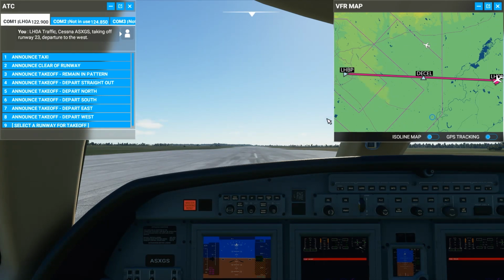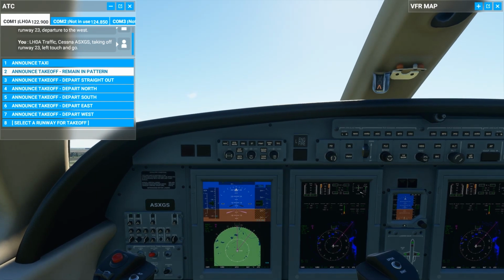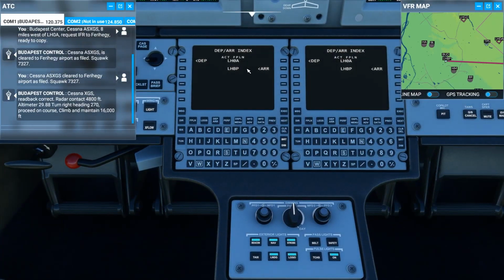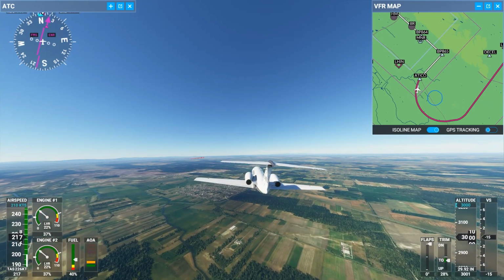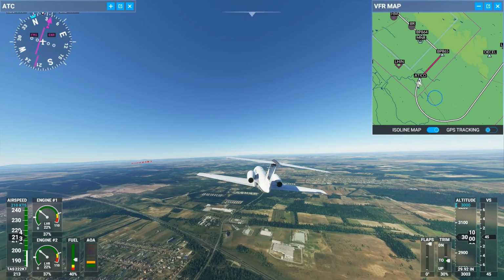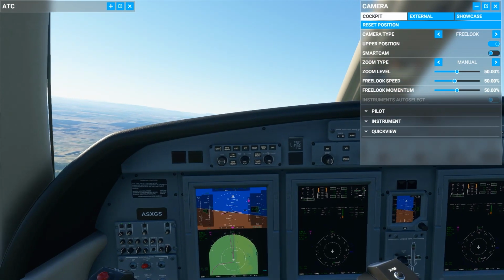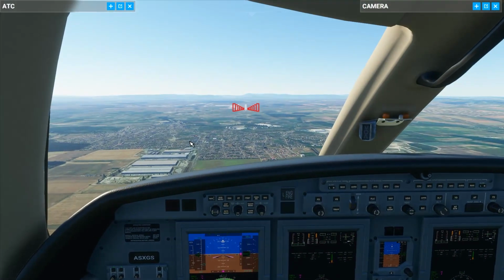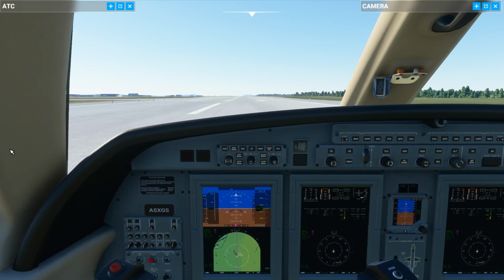MS Flight Simulator Autopilot guide for Cessna Citation CJ4 (Standard edition Jet) from a noob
Autopilot guide with one of my worst landing :D
I'm not a pilot or a pro sim guy cheers :)
If you looking 100% air compatible video, look elsewhere, this is just a regular mumbling how I'm using autopilot in MSFS 2020.

Don't try to fly like this in real life.

2 PC setup:

Gaming PC:
CPU: AMD Ryzen 7 2700x
Motherboard: Asus Prime x470-Pro
Ram: 2x 8GB 3200MHz Corsair Vengance PRO RGB
GPU: MSI RX 5700 XT Gaming X 8GB GDDR6
Storage: 2TB HDD + 2TB SSD
Keyboard: Razer Deathstalker Chroma
Mouse: Logitech G502
Headset: AKG K240 MK II
Audio: Behringer UMC 202HD audio interface + Behringer XM8500 Mic
Webcam: Logitech C922 + XSplit background removal
VR: Oculus Rift S
Controller: Xbox 360 wireless
etc.: Elgato Stream deck 15 key

Monitor: BENQ XL2430T TN 24" 144Hz, ASUS VC239 IPS 24" 60Hz

Streaming PC:
CPU: Ryzen 3 2200G
Motherboard: MSI B450M-A Pro Max
Ram: 2x 4GB 2400MHz DDr4 HyperX
GPU: Zotac 1650 Super 4GB GDDr6
Storage: 256GB SSD
Capture method: NDI OBS plugin

SIM racing setup:
Wheel: Thrustmaster TX + Ferrari 599XX Evo 30
Pedals: Thrustmaster 3PA + Heel-Toe pedal spacer

OS : Windows 10 Pro 64bit for both PC